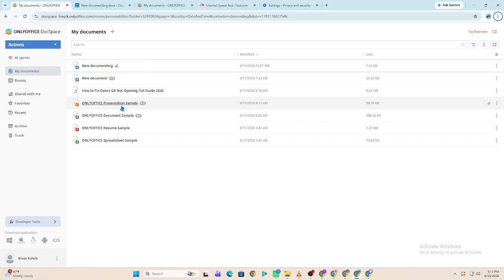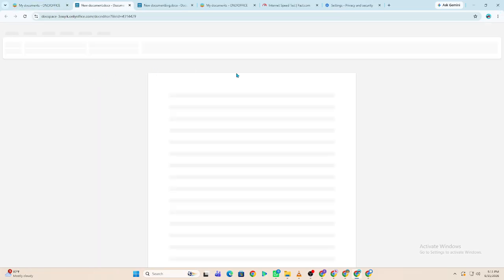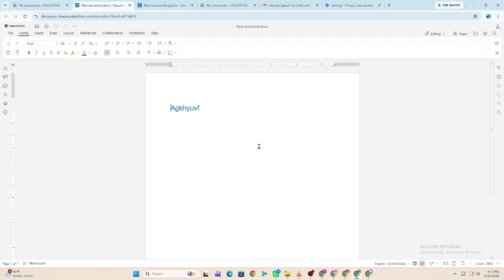How to Fix OnlyOffice High CPU Usage Full Guide 2026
Learn how to fix OnlyOffice high CPU usage issues with this complete 2026 step-by-step guide. Discover how to optimize performance, reduce system load, disable heavy processes, fix browser extension conflicts, clear cache, update software, and improve overall responsiveness in OnlyOffice for smoother document editing.